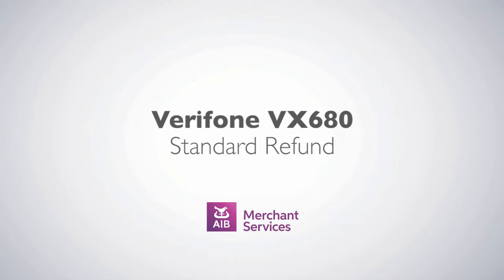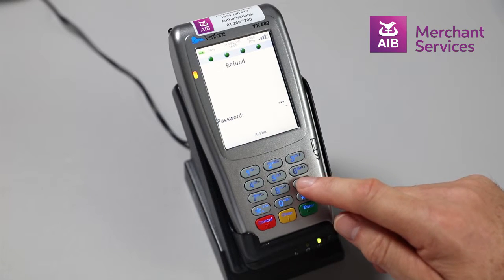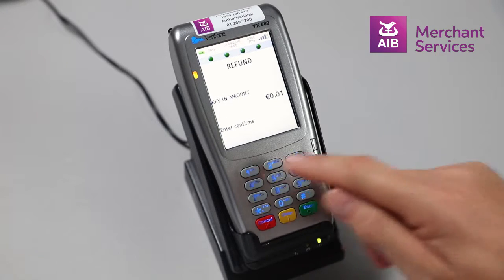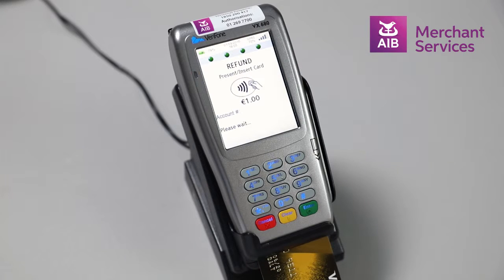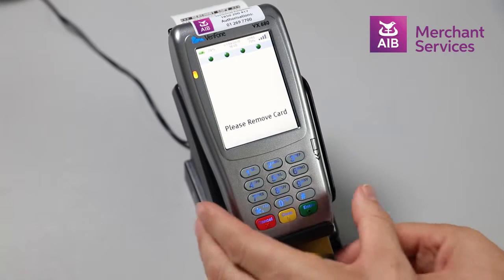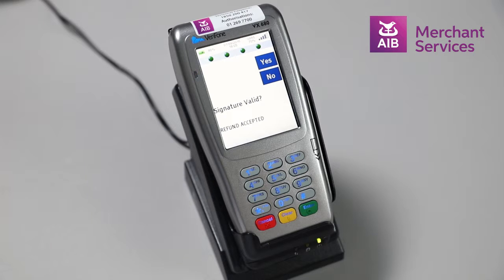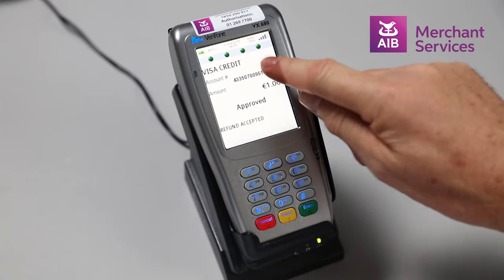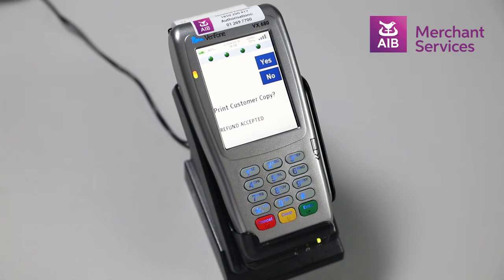VeriFone VX 680 | Performing a Refund (Alternate Screen) | AIB Merchant Services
Completing a Refund for a Credit or Debit Transaction on a VeriFone Vx 680.

Want to learn more about your device? Click into our channel for full playlists of guides and tutorials for all tasks!